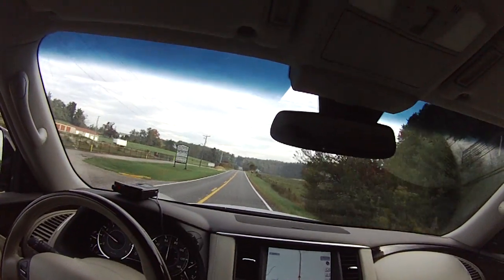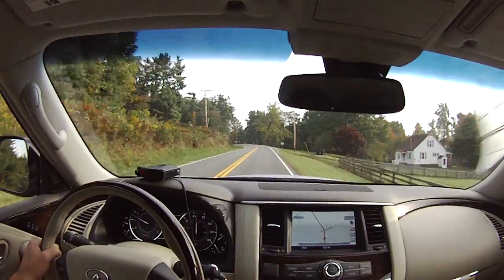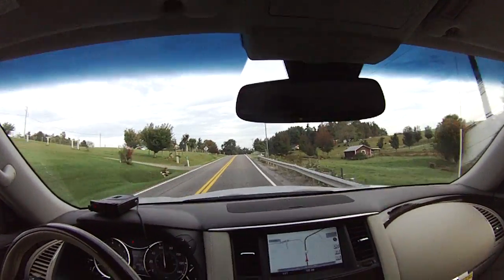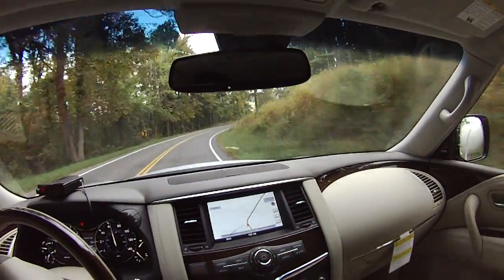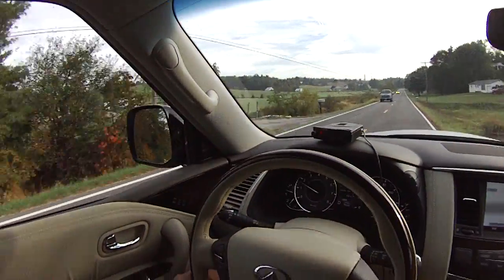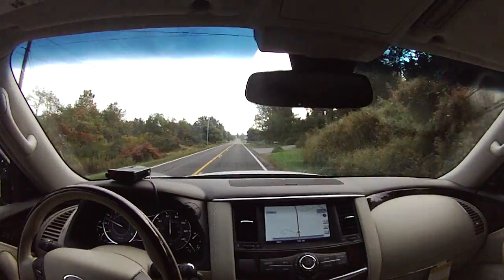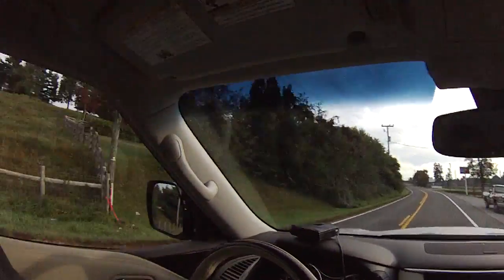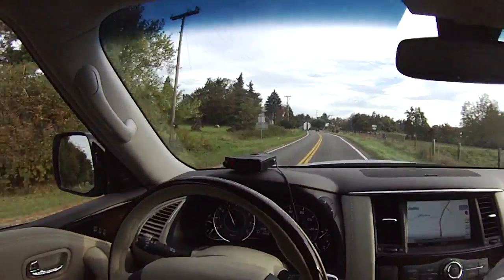2014 QX80 road test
Quick "behind the wheel" view of the 2014 Infiniti QX80 - formerly the Q56. Full review is over at libertariancarguy.com and EPautos.com